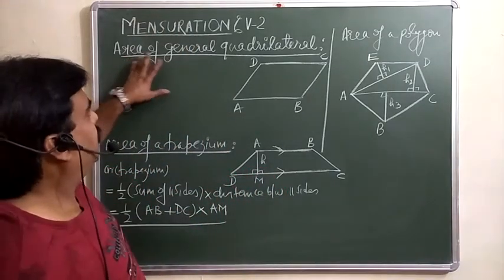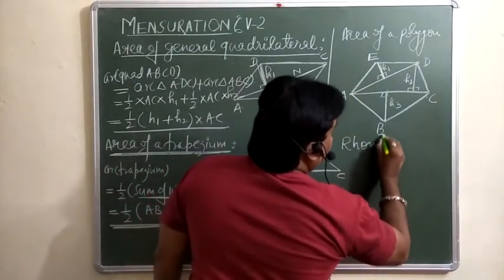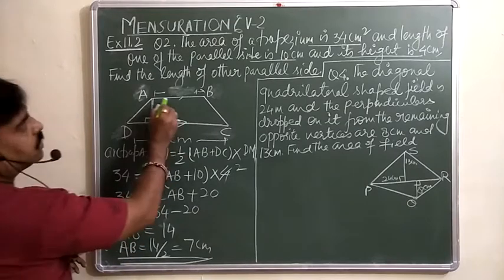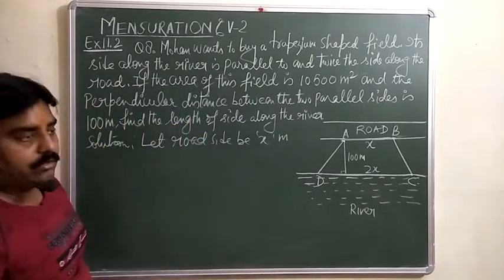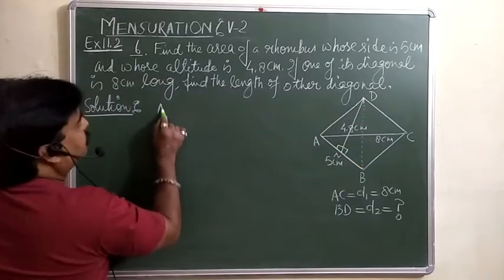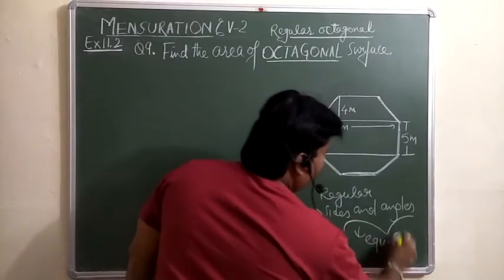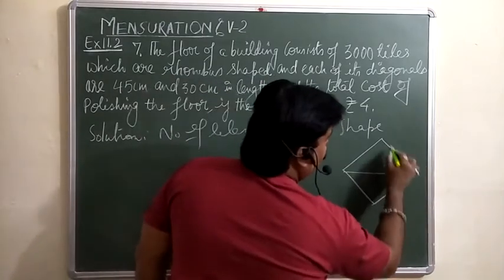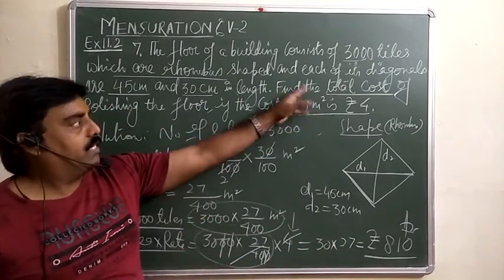Mensuration Class VIII. [Part-2]